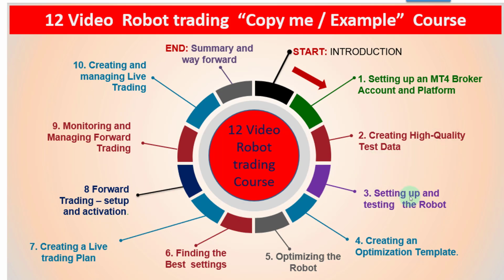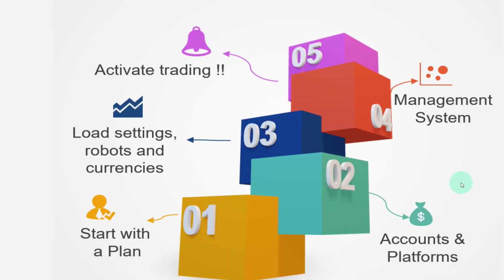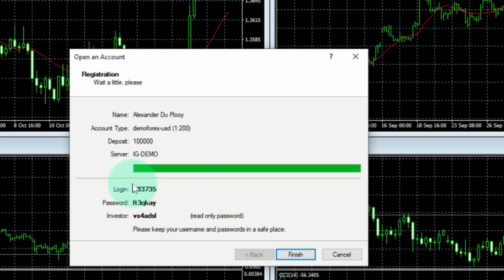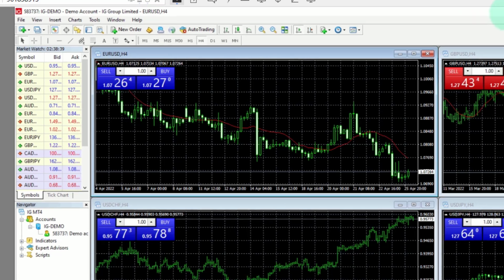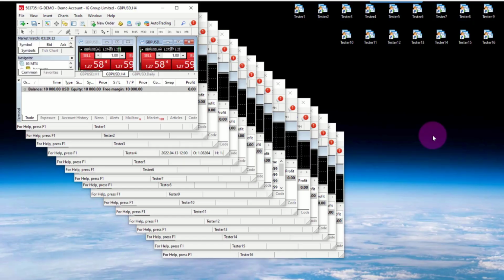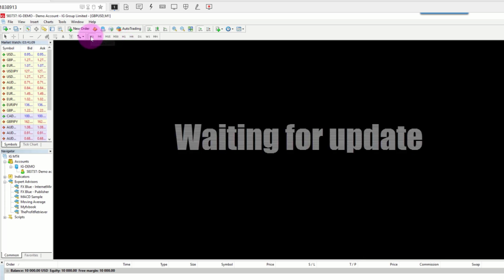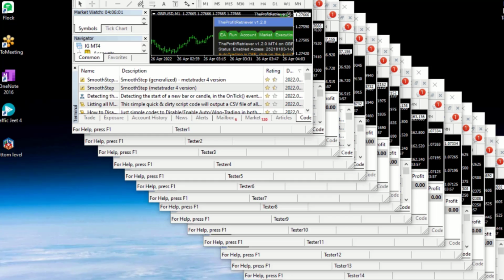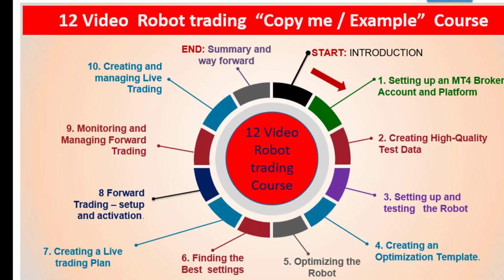Zero to Hero Robot Trading Course. How to Setup a 16 Robot trading Platform Portfolio from Scratch